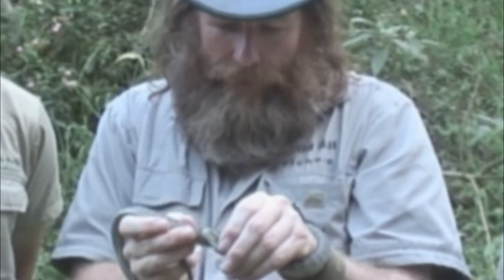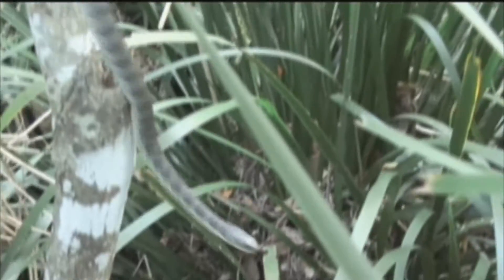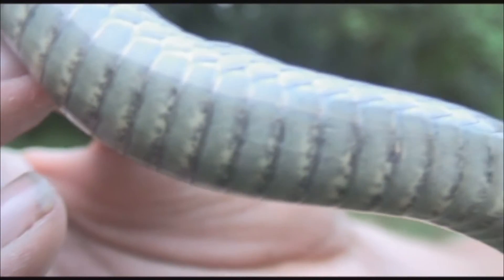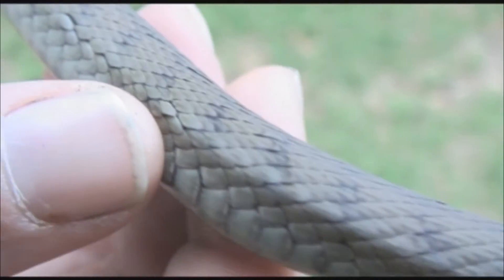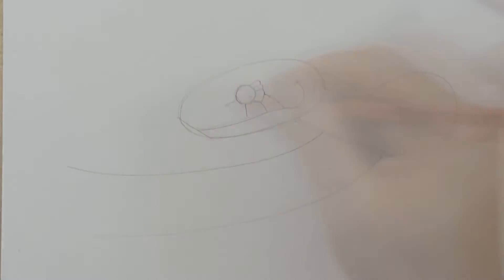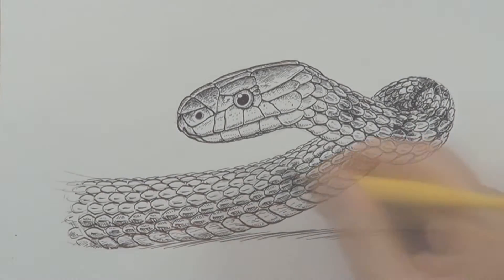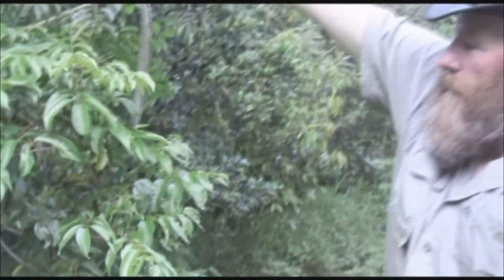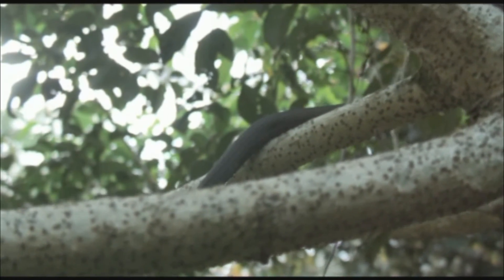Why Snakes are Beautiful - Part 1 : The Rough Scaled Snake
The rough-scaled snake (Tropidechis carinatus) is a beautiful and highly venomous Australian elapid (front fanged snake). The reptile's name comes from its scales that are raised above the surrounding scales. The scales are known as "keels"